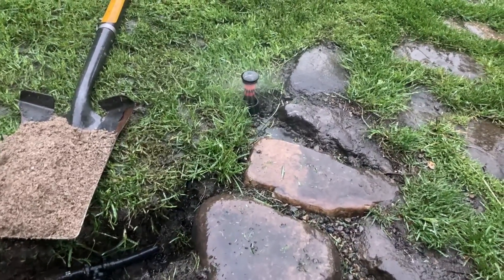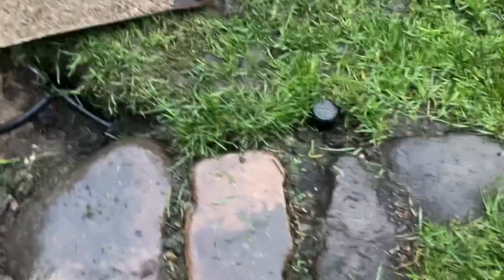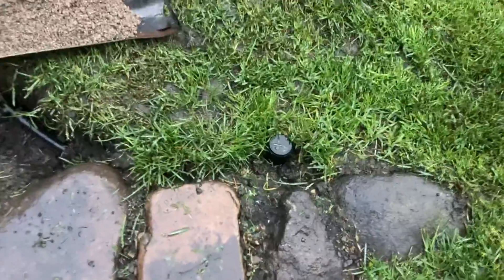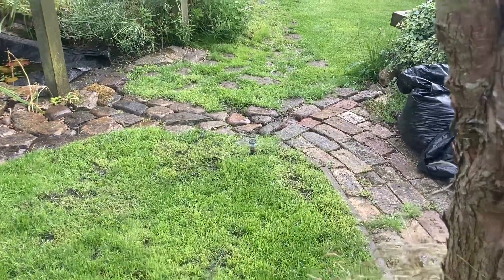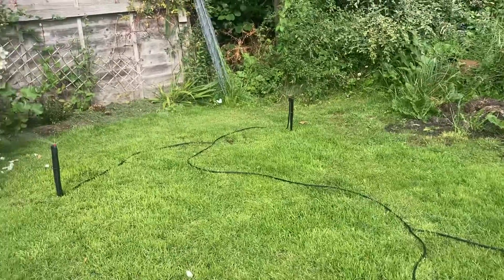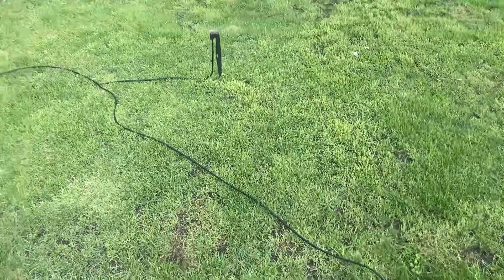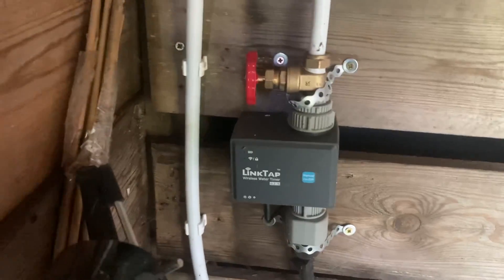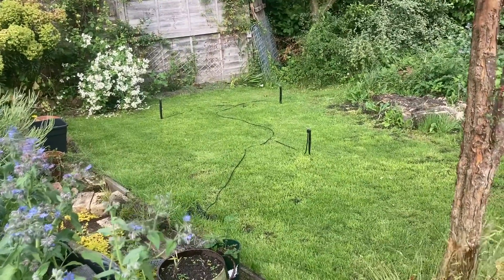Pop up sprinklers and water pressure.